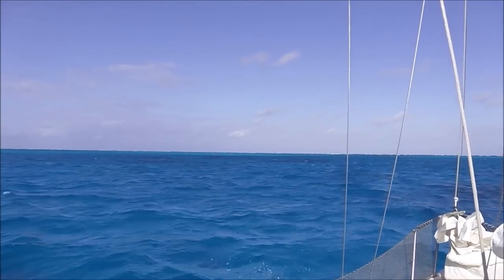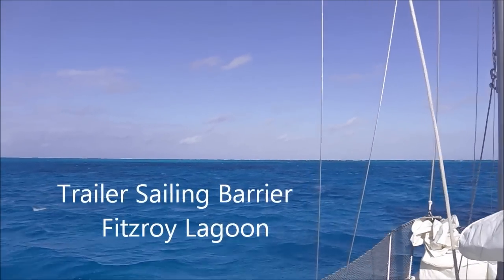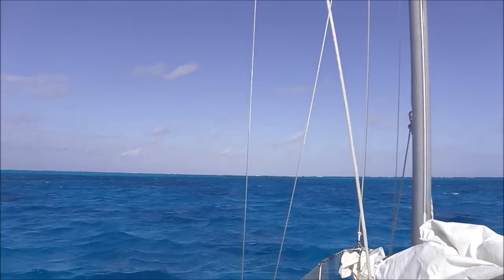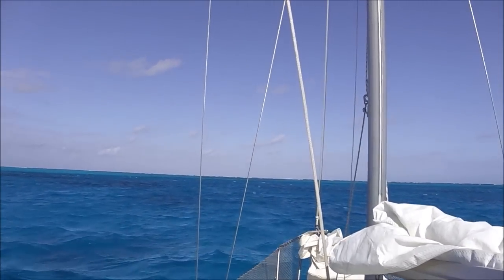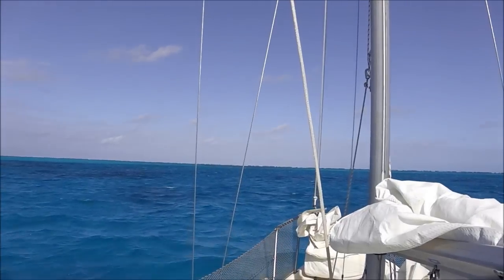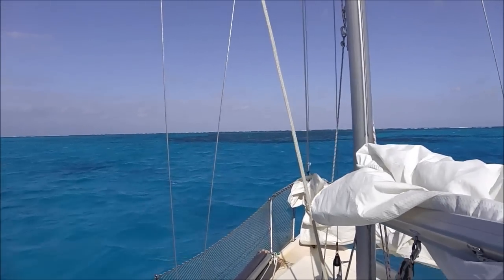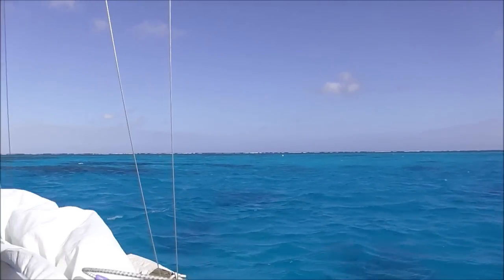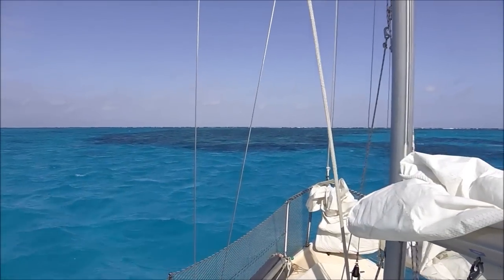Trailer Sailing Barrier Reef Exploring Fitzroy Lagoon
You Don't get much closer than this exploring the reef in a sailing boat.